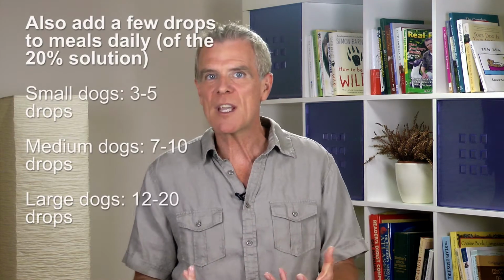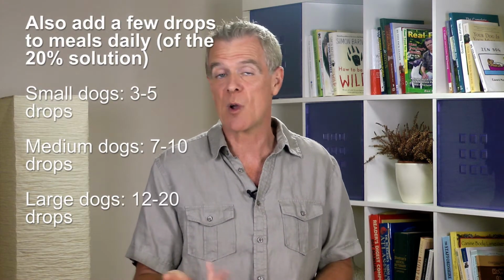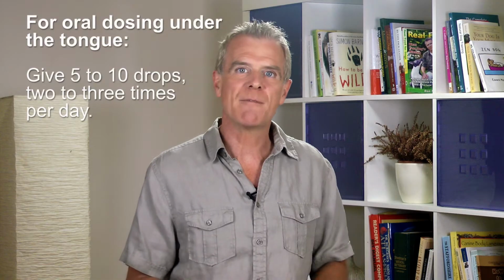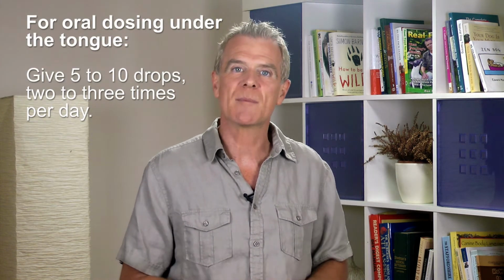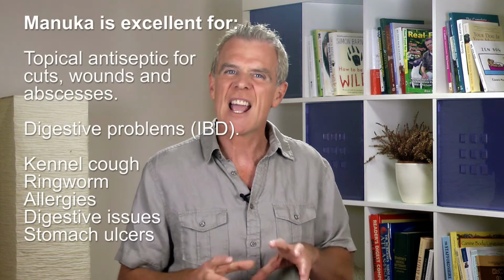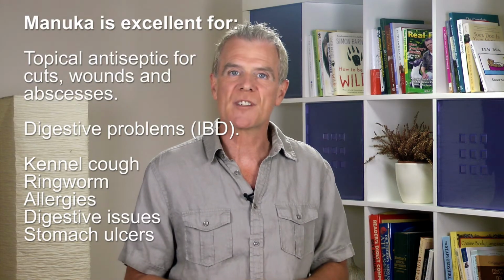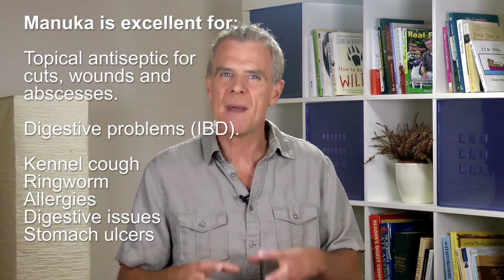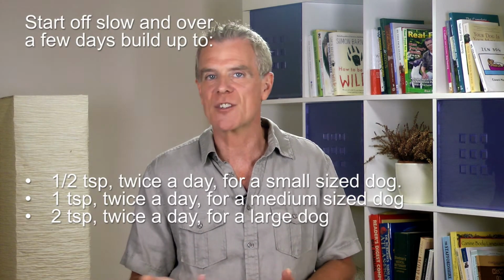Natural Antibiotics For Dog Home Remedy (The 3 BEST And How To Use Them)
Natural antibiotics for dog home remedy features 3 of the best dog home remedies and how to use them. ***FREE DOG HEALTH GUIDE [5 Easy Steps to 'Health Boost' Kibble Meals & Heal Day-to-Day Health Issues] - Simple. Fast. HEALING.

FREE DOG HEALTH GUIDE - DOWNLOAD YOUR 5 STEP DOG HEALTH ACTION LIST 5 steps (simple & fast) to make your dogs kibble meals MUCH healthier and begin healing common health problems fast

PRODUCT LINKS:
Colloidal Silver For Pets
Colloidal Silver (Misting Spray)
Oregano Oil
Manuka Honey UMF10+ (Best on Price)

ABOUT TODAYS VIDEO: Natural Antibiotics For Dog Home Remedy
Veterinary antibiotics are simply becoming less and less effective as research clearly demonstrates while we and our dogs are becoming more and more resistant to the effects of antibiotics.

My 3 favorite natural antibiotics that work for your dog:
1: Oregano oil is natures doctor in a bottle and super antibiotic that treats yeast infections, fungal infections, gut health problems, colds and boosts the immune system.

As a general internal antibiotic you can dilute the oil at 4 to 1 for a 20% solution which still leaves a slight tingling sensation that's fine for humans and dogs.

Mix the pure oregano oil with virgin olive oil at 1 part oregano oil to 4 parts olive oil, a 20% solution.

Oregano oil has excellent anti-fungal properties. For yeast infection, cancers, allergies, parasites, digestive problems, kennel cough or to boost the immune system, rub some oregano oil mixed with virgin olive oil on the pads of your dogs feet and between toes daily.

It will soak in and do the job of an antibiotic for internal infections but without killing off your dogs gut flora like vet prescribed antibiotics do.

For skin legions, skin cancers, sarcoptic and demodectic mange, bee stings and bug bites, ear infection, muscle pain, arthritis, contact dermatitis and any type of external yeast infection, rub the 20% solution onto the area daily until its gone.

2: Colloidal silver is another of natures powerhouse antibiotics, immune system booster and effective on yeast infections, wounds and general infection healing.

7 ways your dog benefits.
• Colloidal silver can be used orally and topically and is anti bacterial, anti viral and anti fungal.
• It's a natural antibiotic boosting the immune system to be more effective and replaces gut flora damaging vet prescribed antibiotics.
• It's effective on periodontal disease, swollen gums and bad teeth.
• Added to pets water, it's an effective general immune system booster.
• It's safe to use on your dogs eyes - as eye drops - to kill infections and pink eye.
• It's very effective and safe to use in your dogs ears - as an ear wash plus squeezing dropper bottle 'drops' directly into the ear canal to kill ear infection quickly.
• It's excellent to use on cuts, abrasions and burns with fast healing.

A general guideline for oral dosing under the tongue is 5 to 10 drops, two to three times per day.

3: Manuka Honey
Manuka honey comes from Australia and New Zealand, from the nectar of the manuka tree (tea tree). Manuka honey makes an excellent topical antibiotic, something the traditional Maori culture of New Zealand had known and used for centuries.

Manuka can also be used to treat allergies, digestive issues and stomach ulcers.

Start off slow and over a few days build up to;
• 1/2 tsp, twice a day, for a small sized dog.
• 1 tsp, twice a day, for a medium sized dog
• 2 tsp, twice a day, for a large dog